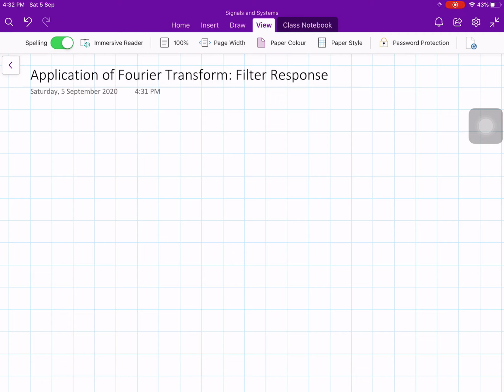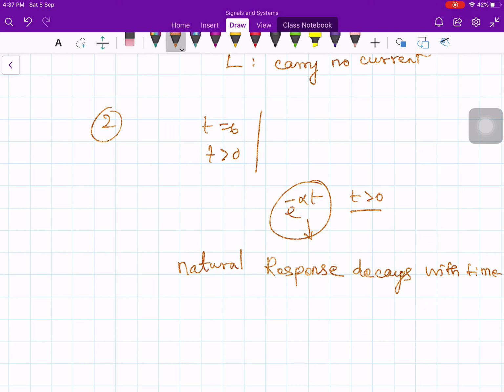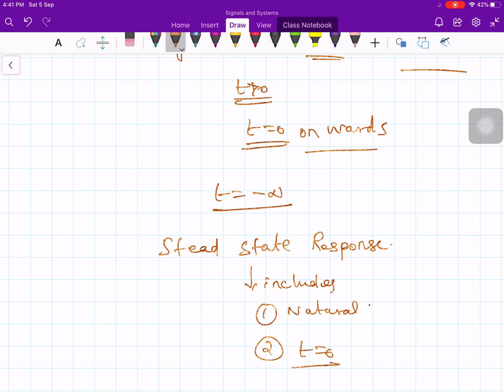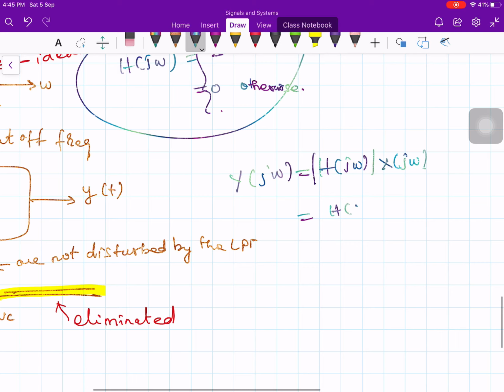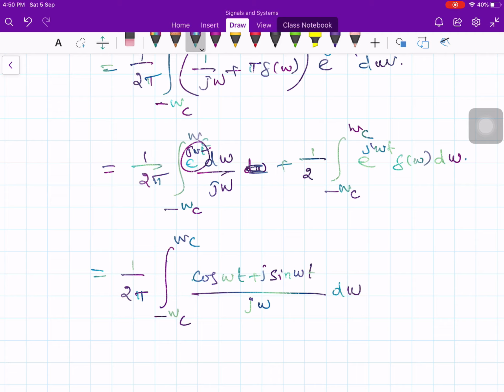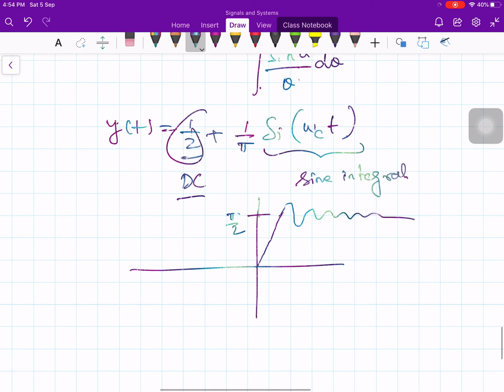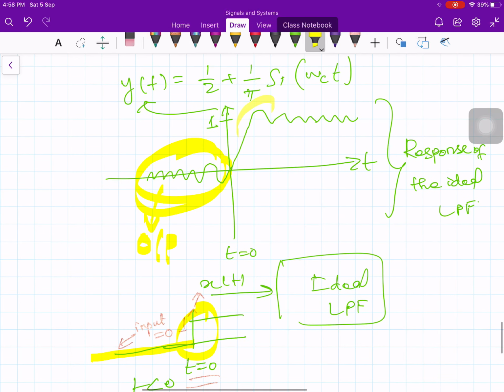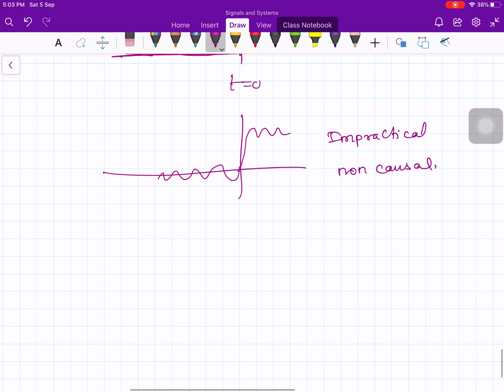05o. Application of Fourier Transform: Filter Response